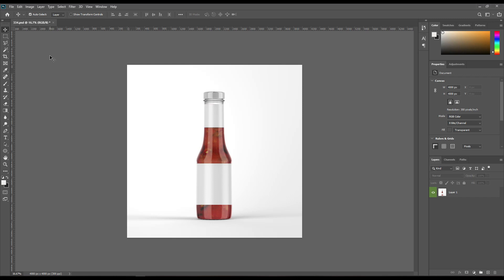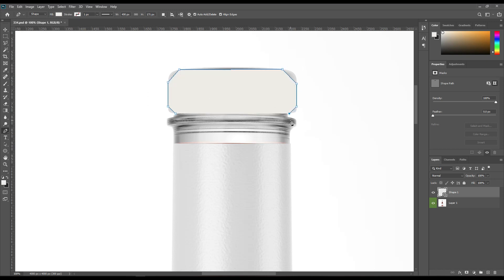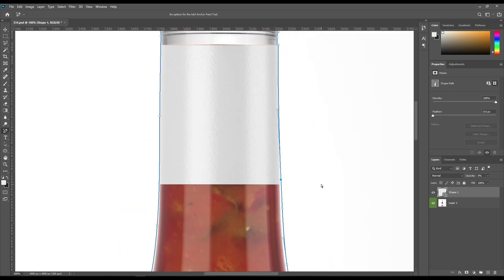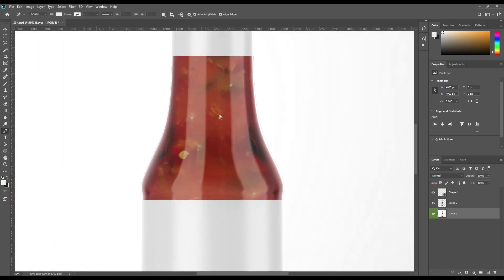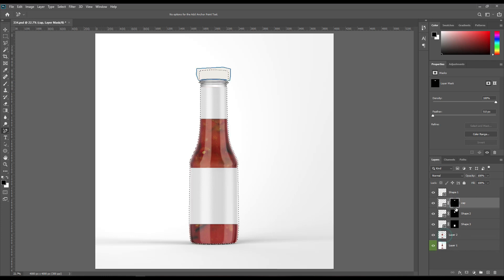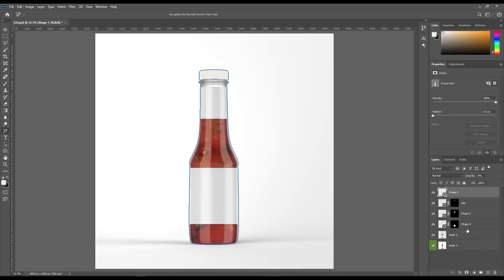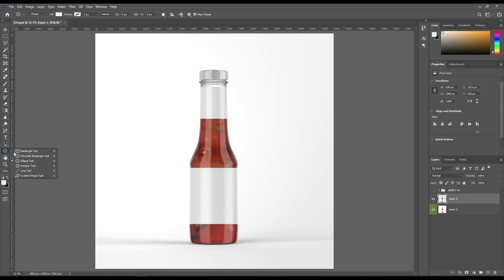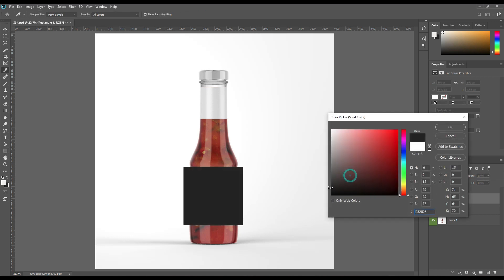How to make a Sauce Bottle Mockup | Photoshop Mockup Tutorial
You could add new some taste with this mockup just joking. Today we have a tutorial of how to
create a sauce bottle mockup. We hope you will find this Photoshop tutorial helpful.